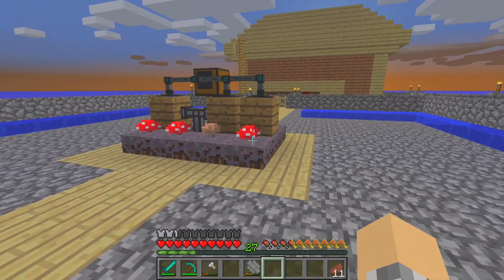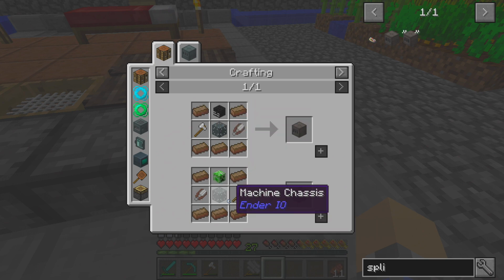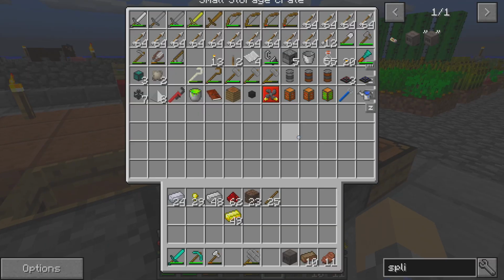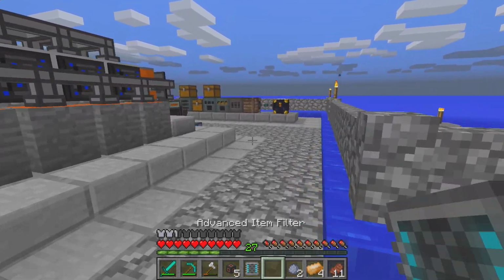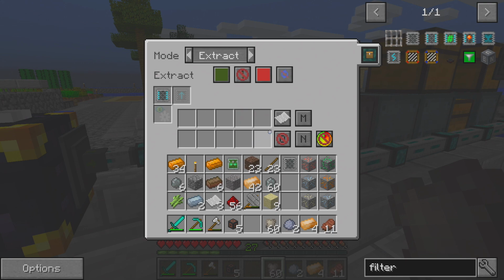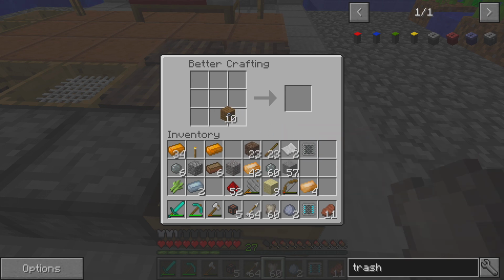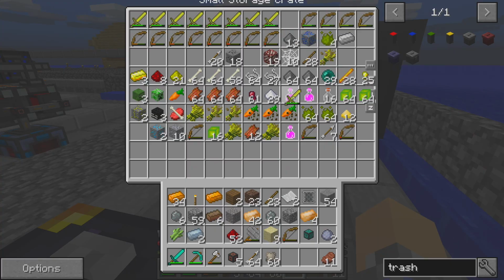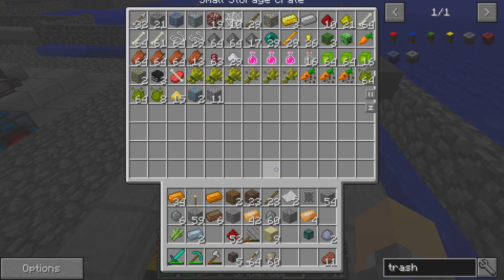Chop, Dice, Slice'n'Splice | Five Head Island | #15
In which Cub builds a machine that will help him chop, dice, slice'n'splice his way to the top! The real reason? He wanted to make a Farming Station. But he forgot about that and built an Advanced Item Filter instead –.–

❖ LINKS ❖

TIP JAR!

❖ MUSIC ❖